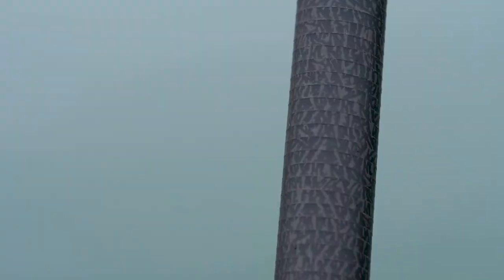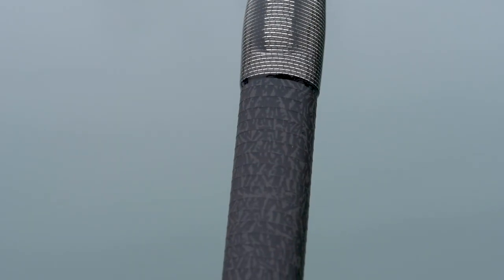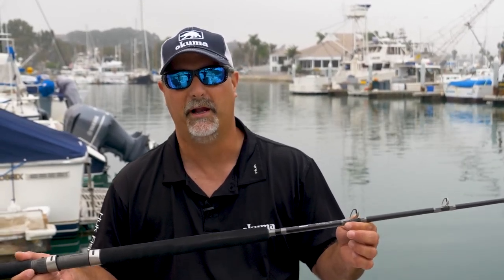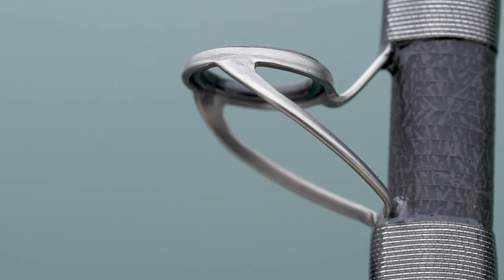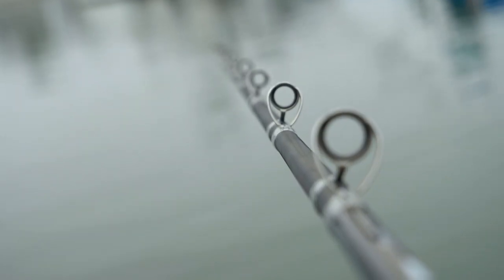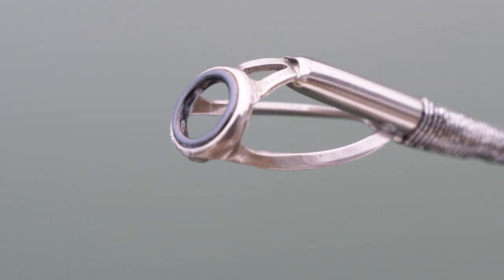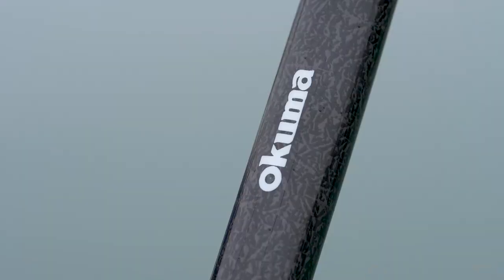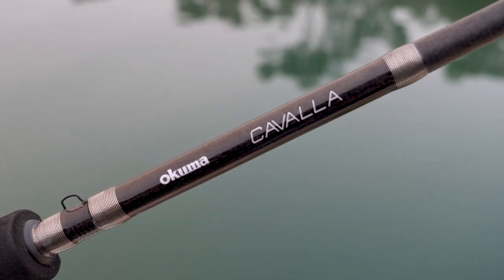Okuma Cavalla Boat Rods - NEW 2021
The new Cavalla Boat Rods are designed to be fished by every angler.  Well built, attractive and competitively priced, these rods are built on a responsive and durable 24-ton carbon blank.   These blanks also feature Okuma’s UFR-Ultimate Flex Reinforcement tip technology.   This process blends unidirectional fiber over 24-ton carbon in the extended tip section of the rod to increase lifting strength and power by as much as 400%.  This technology provides for the ultimate in strength without sacrificing sensitivity so that you can feel even the lightest of bites down deep.

“With the release of the highly anticipated Cavalla Lever Drag Reels last year, we wanted a rod to compliment the series, we did just that with the Cavalla Boat Rods,” states John Bretza, Product Development Manager.  “The new Cavalla Boat Rods are designed with premium components for all day use and durability in the harsh conditions of saltwater fishing.”

With seven total models in the Cavalla series of rods, you are bound to find the action for your saltwater needs.  There are two spinning and five casting versions currently available in 6-foot to 7-foot lengths and powers ranging from Medium to Extra Heavy.

The components of the Cavalla rods are top notch.  With SeaGuide deep pressed, 316-grade stainless steel guide frames and zirconium inserts, they offer compatibility for both braided and monofilament lines.  Premium Fuji DPS reel seats with stainless steel hoods keep your reel firmly mounted to the rod for a great sense of security.  The comfortable and durable EVA foam fore and rear grips fit in your hand nicely for all day casting and dropping back.  All models feature a precision placed stainless steel hook keeper.